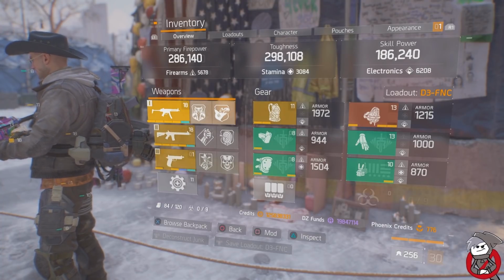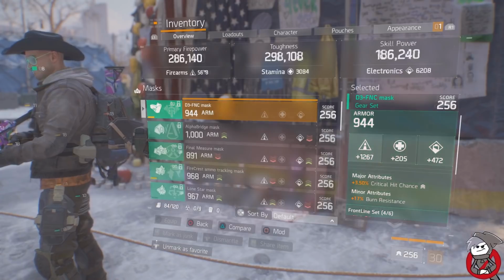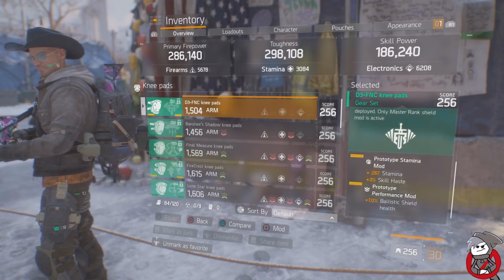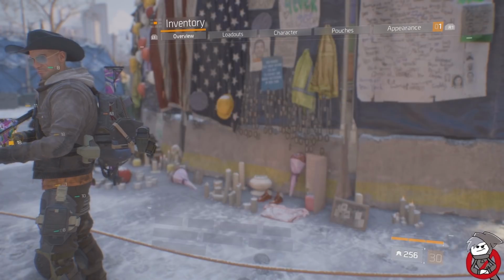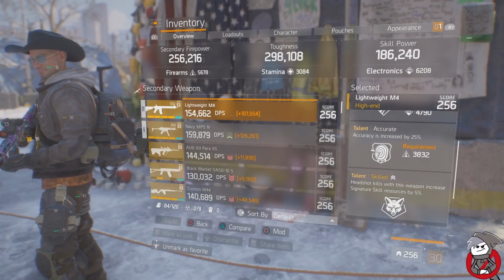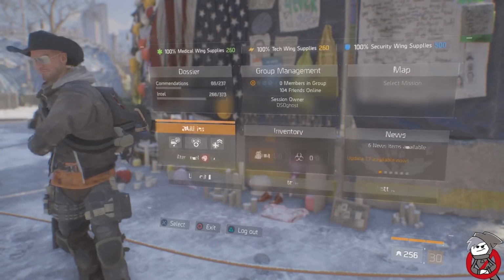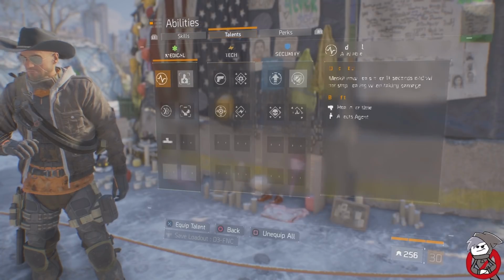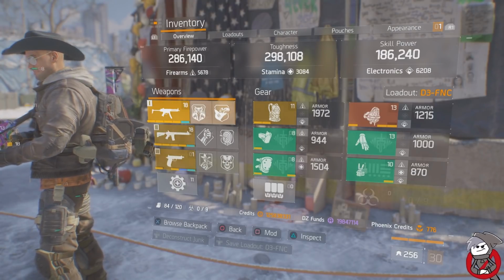1.7 BEST D3-FNC BUILD VIDEO *updated* - IT'S STILL GOOD!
WELCOME GAMERS!

Here is another one of my builds for The Division 1.7 patch, D3-FNC or DEFENSE! Even though it took a HUGE nerf, it still works and still was pretty viable in PvP! This build consists of 3 D3-FNC, 1 Tacticians Authority, 1 Vigorous chest, and a Ninja Bike Backpack. Hope you guys enjoy the video leave any questions or comments below!

Hope everyone is feeling awesome!
I'm a PC/PS4 gamer that is usually on any game!

*PC SPECS:
 NZXT Phantom 410 Mid Tower Case
ASUS ROG STRIX Z270H Motherboard
Corsair Hydro Series H55 Liquid Cooler
EVGA GeForce GTX1080ti Graphics Card
EVGA SuperNOVA 750 B1 BRONZE 750W Power Supply
Western Digital 1TB Black
Kingston Digital 60gb SSD Boot
Western Digital 4TB Black

SEE YOU ON MY STREAM!
You can find me here also!

GO THROW THEM SOME LIKES & SUB!